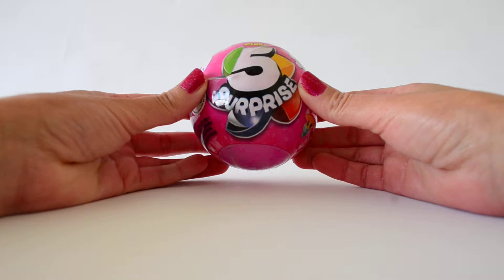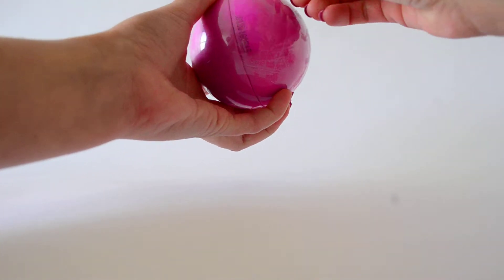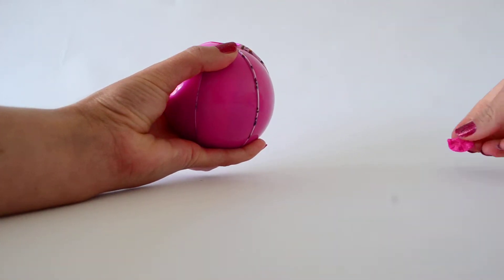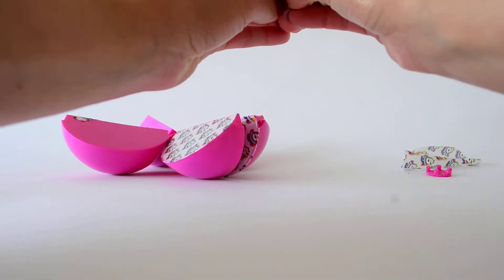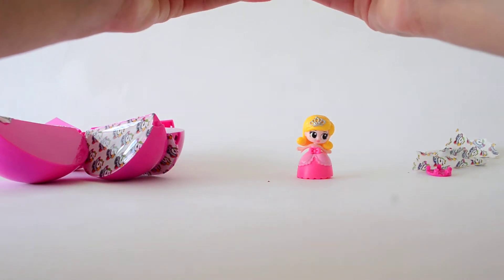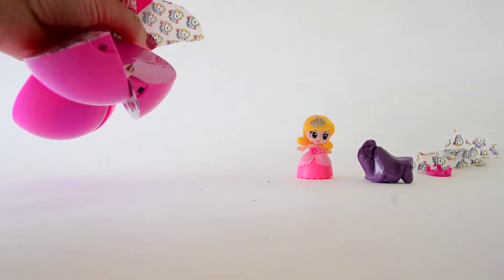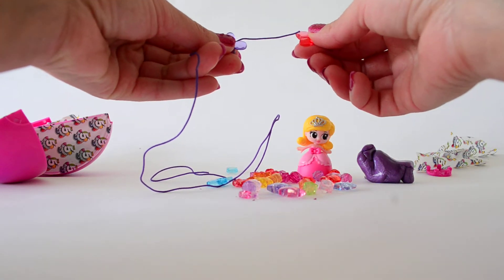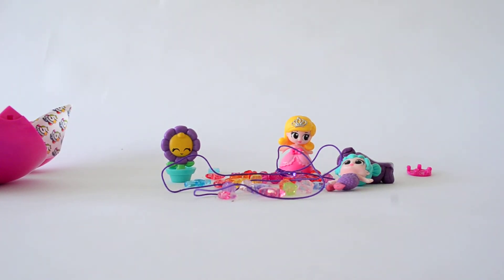Zuru 5 Surprise Toy for Girls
Opening of Zuru 5 surprise egg